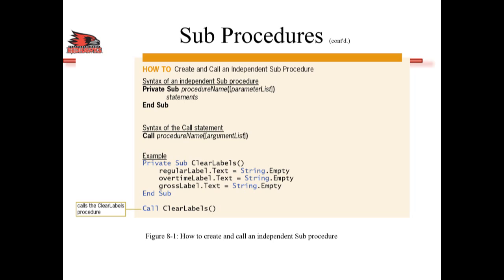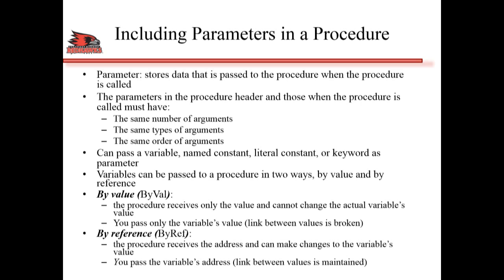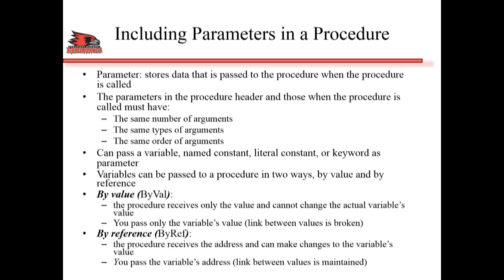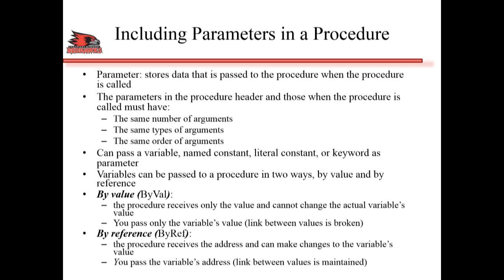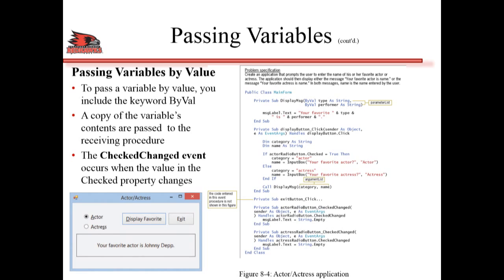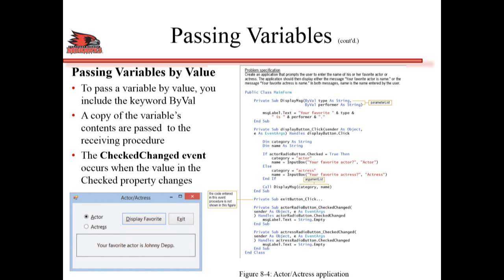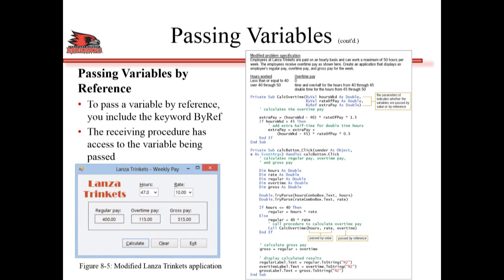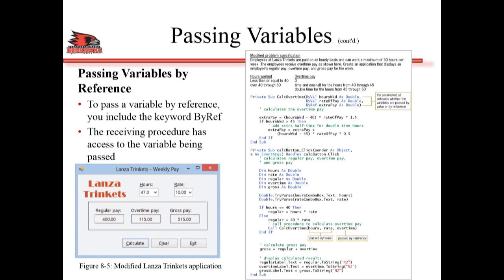MN260 Lecture 8 part 3 Passing parameters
How to pass parameters to independent sub procedures